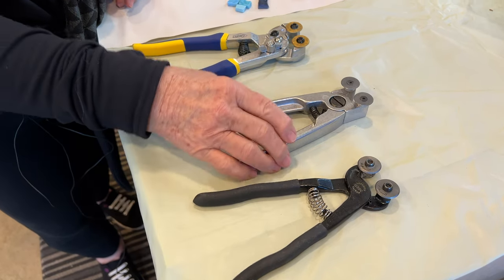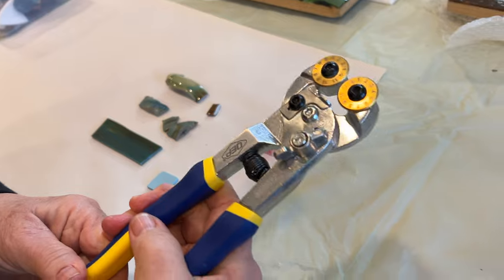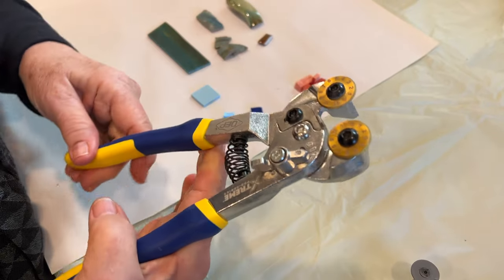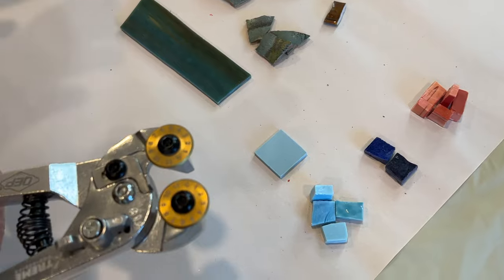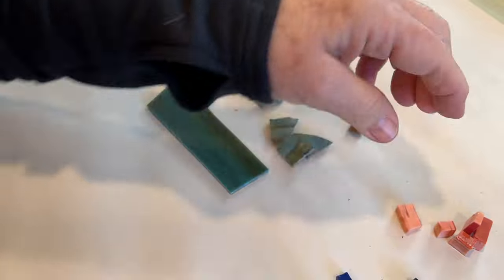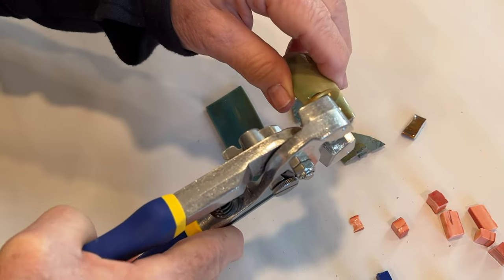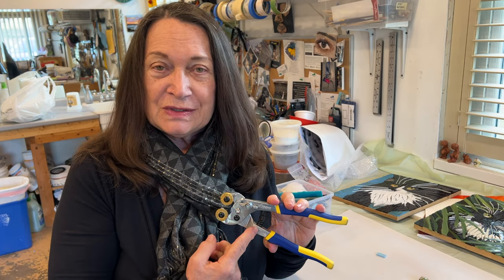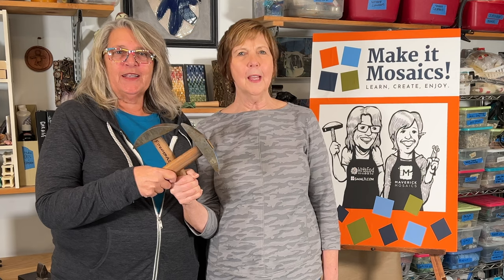Mosaic Tool for Artists with Arthritis.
This tool is a game changer for artists with grip challenges.

Thank you, Terri Allen Jackson, for this fantastic testimonial.  To learn more about Teri and to see her beautiful artwork visit her Facebook